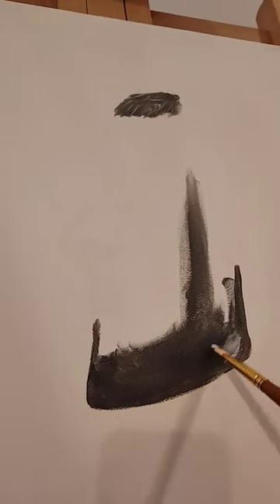behold🗿the ✨Moai Lisa✨art